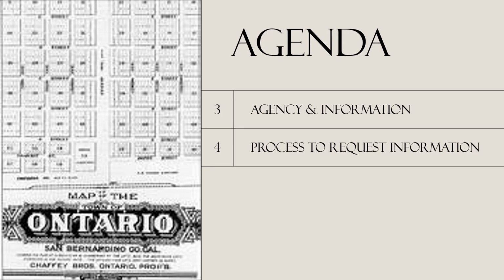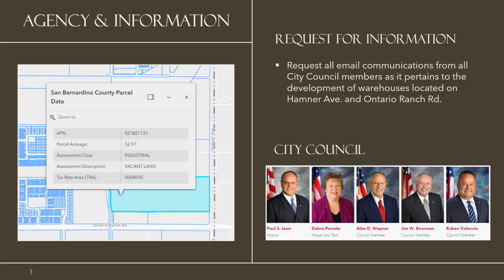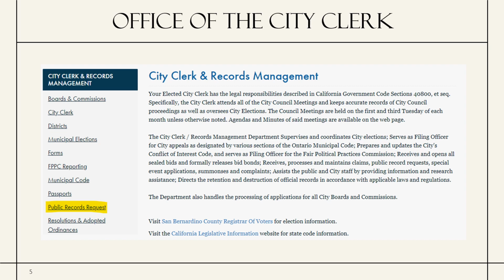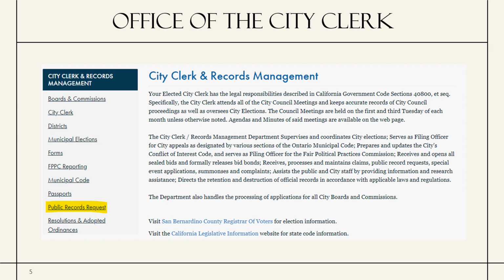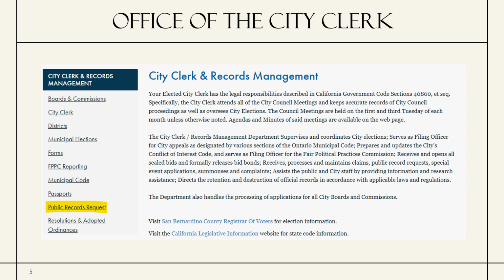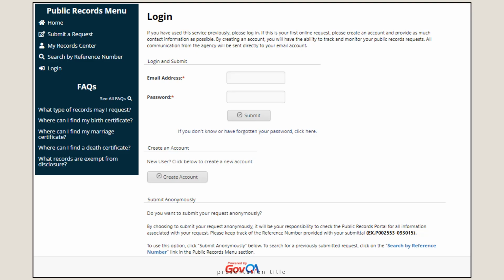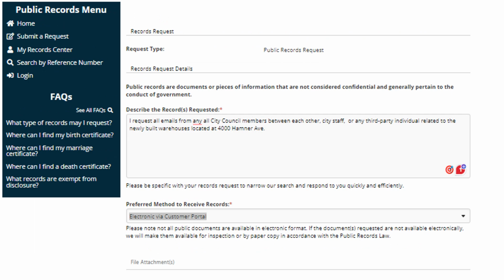MPA 580 Week 6 Multi Media Discussion Board